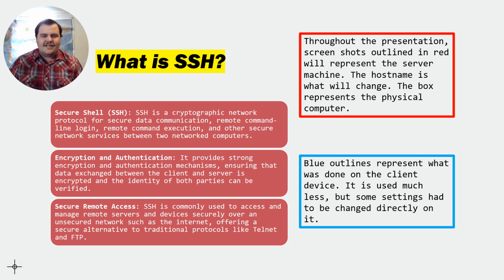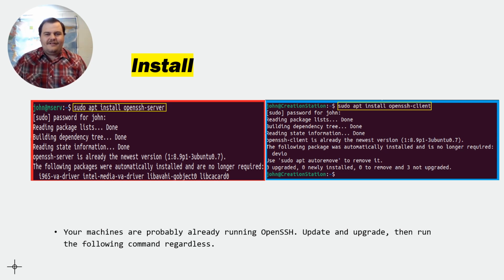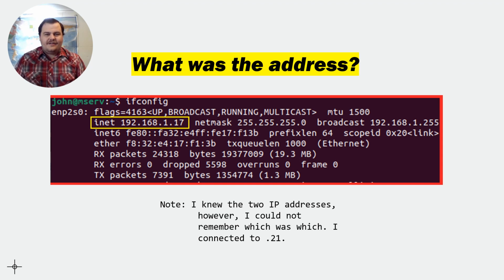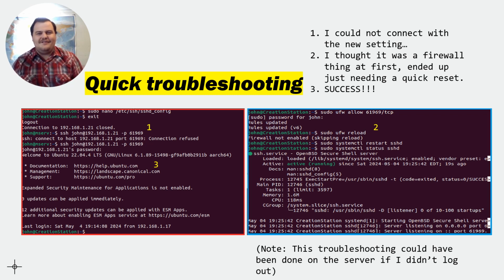USING SSH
A brief overview of implementing SSH for my senior capstone project/homelab at Eastern Kentucky University.